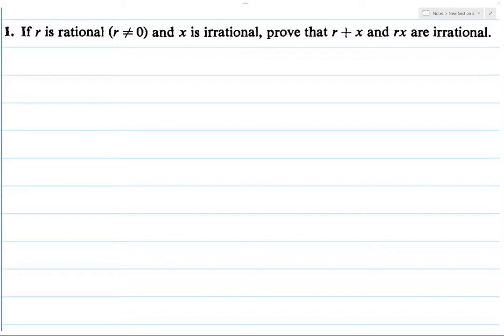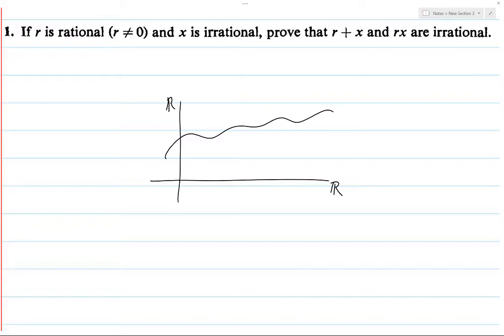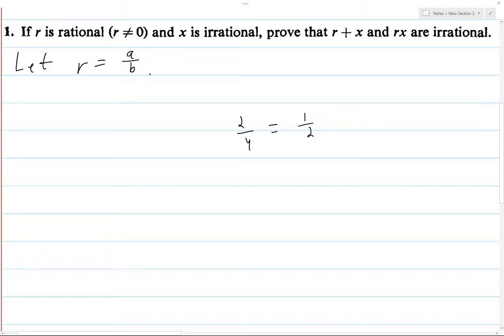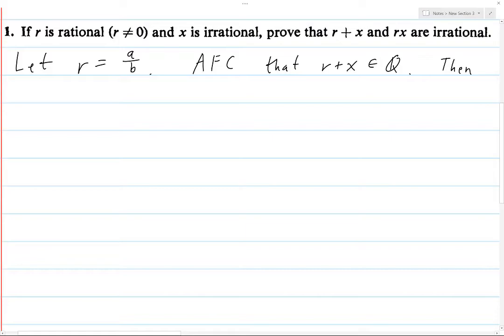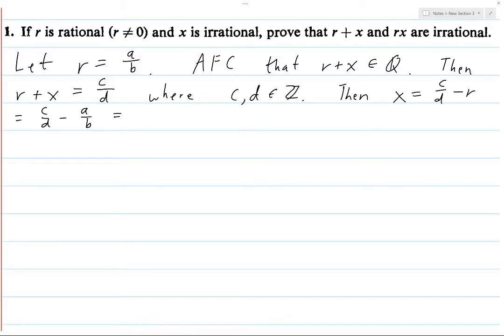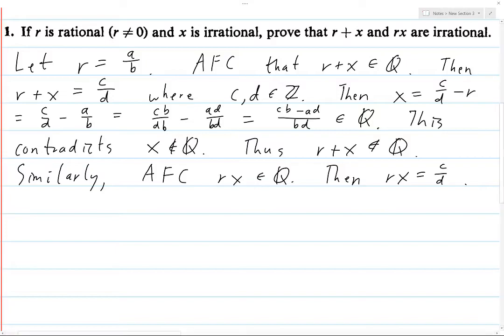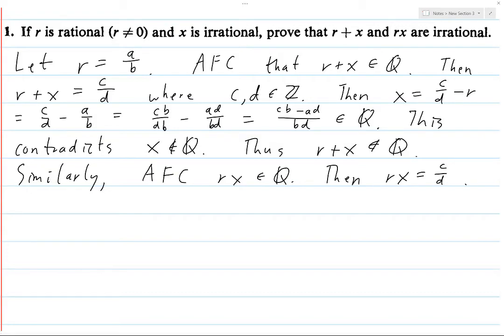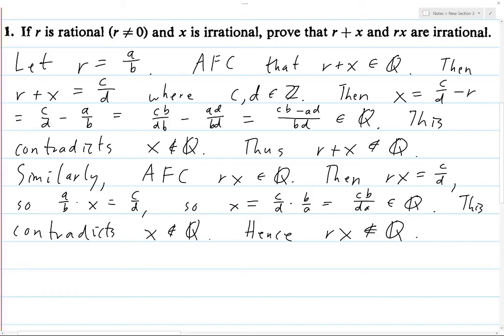Baby Rudin Chapter 1 Exercise 1